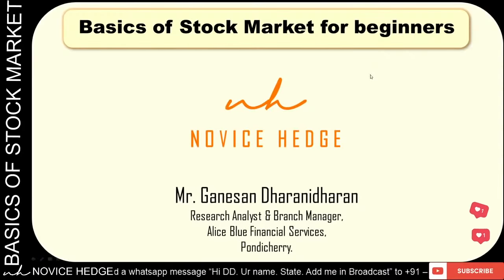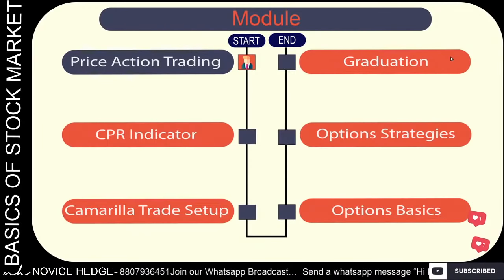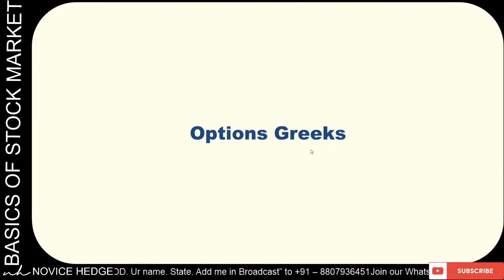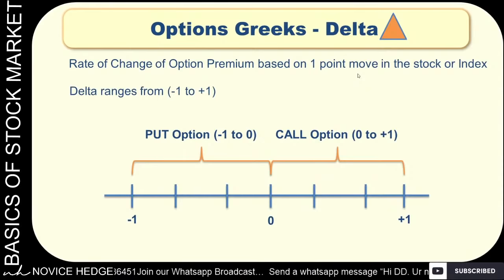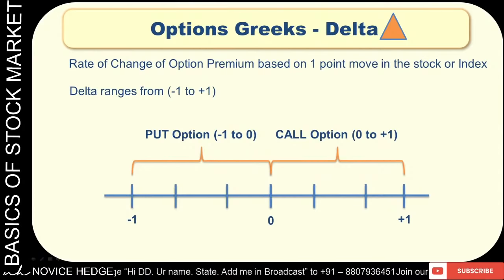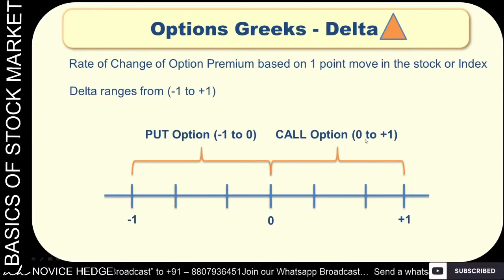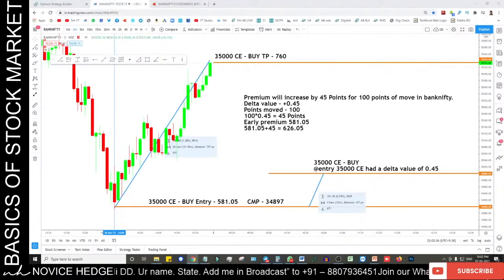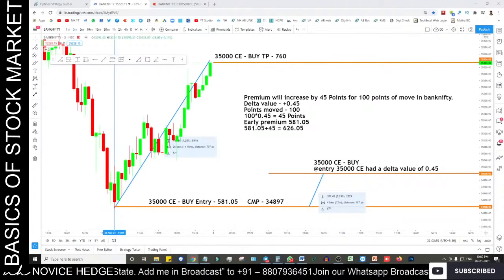options trading for beginners | option trading strategies | Day 8 | basics of stock market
In our previous video we covered Basics of stock market. In that video we know price action trading, pivot and Camarilla. The stock markets for beginners are different from options trading for beginners.
Option trading for beginners course can be compared to ocean. The study of options is tough compared to our previous videos. But we like to present in simple ways so all can understand options trading.
Option Trading can be unidirectional or hedging. When we hedge our options then it forms Option trading strategies. We will cover as many Option trading strategy in this session.
So if you have a question that how to trade in options?
We would like to be your guidance in understanding option trading strategies.
Trading option can be done in Index options and Stock Option.
Index option are BANKNIFTY, NIFTY,ETC.. And Stock options are INFY, HUL, ETC…
Options explained in this video will gradually take to the heights of pro Trading.
Option for beginners
Call option – Call option explained in this video are examples of Equity market. You predict the trend of market as bullish in call option
Put option- Put option explained in this video are examples of equity market. You predict the trend of market as bearish in put option.
Expiry- Expiry is the date at which the contract becomes null.
In index option you have monthly and weekly expiry.
In stock option you mostly have monthly expiry.
Option Trading for Beginners
The option strategies can be used in index option and as well as stock option.
In Stock option for beginners we can take insurance for your holdings and index option for beginners can trade using option trading strategies.
If you are beginner in Option this will be your Best start and smooth transition in becoming pro.